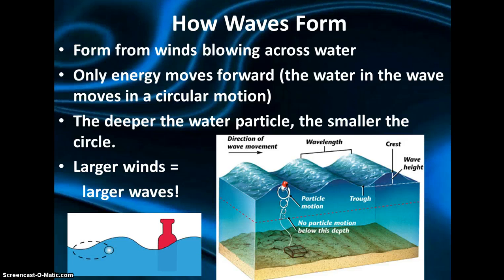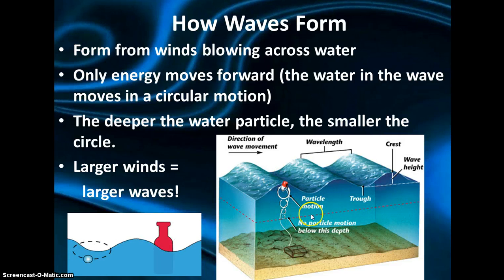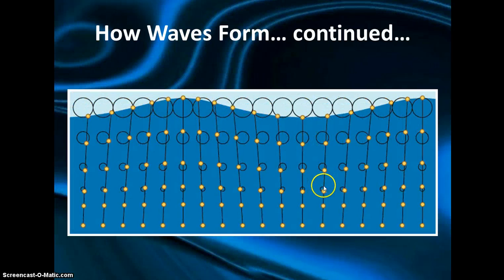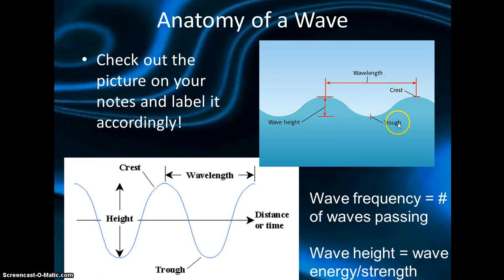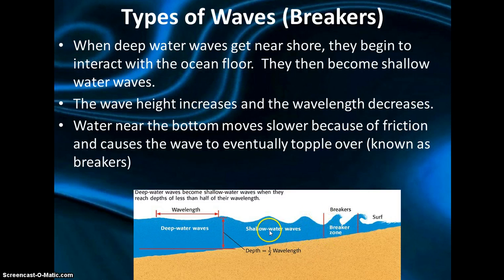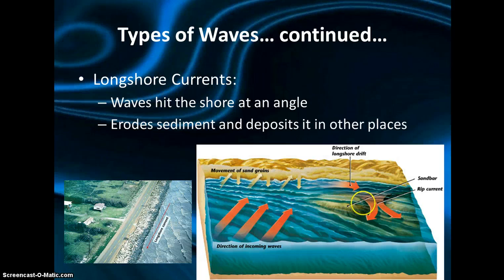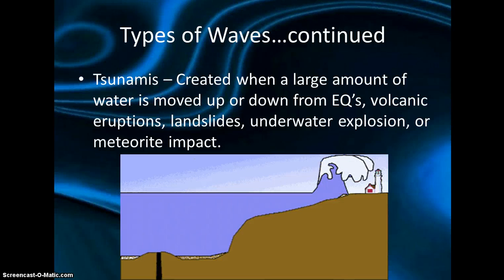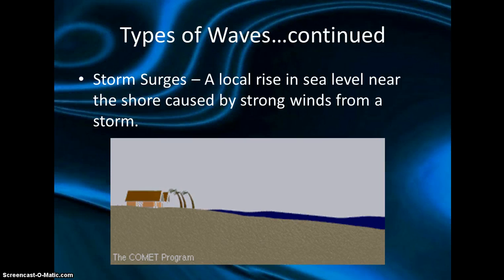Flipped Wave Action